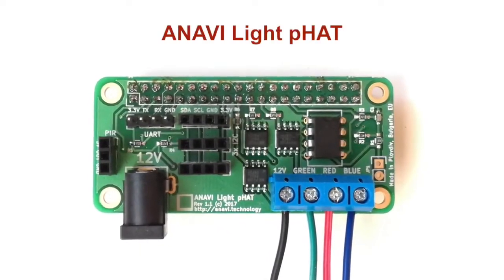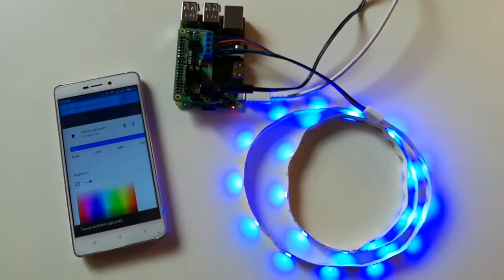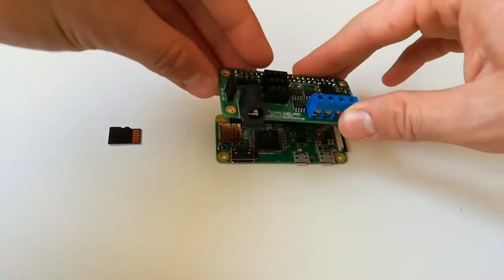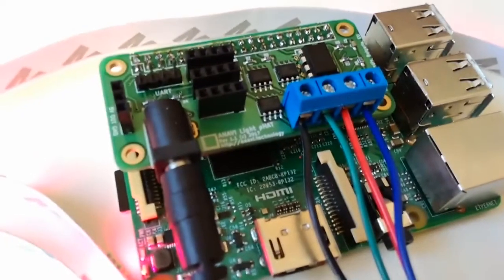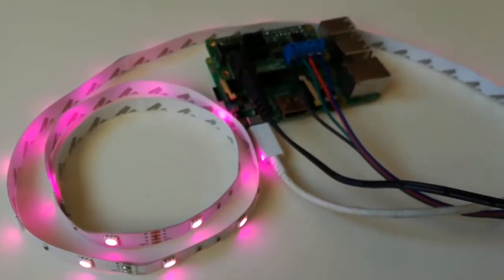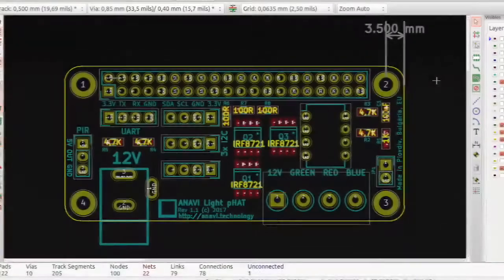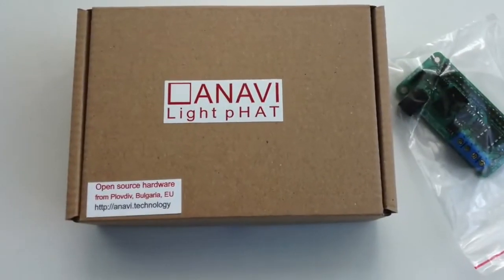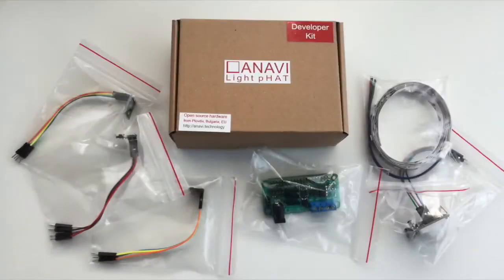LightpHAT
Pilotez un ruban de LEDs RGB avec la carte ANAVI Light pHAT!
ANAVI Light pHAT est une carte open source, pour le Raspberry Pi. Elle permet de contrôler un ruban de LEDs RVB 12 V. En outre, la carte prend en charge les capteurs pour la lumière, la température, l'humidité, la reconnaissance des gestes et la détection de mouvement.
Carte HAT pour le Raspberry Pi proposée en financement participatif